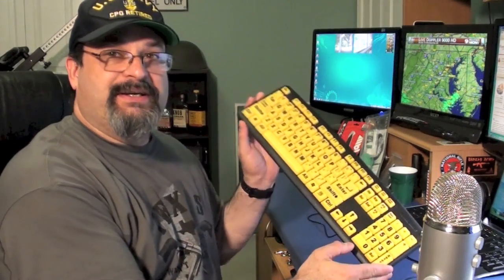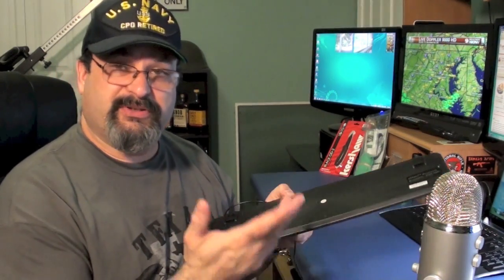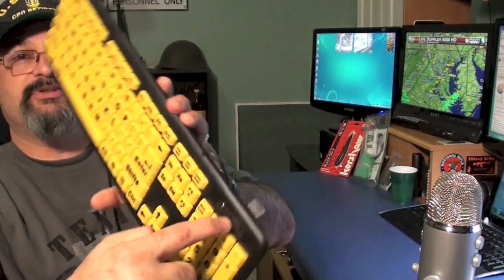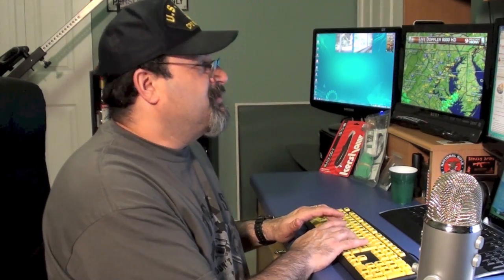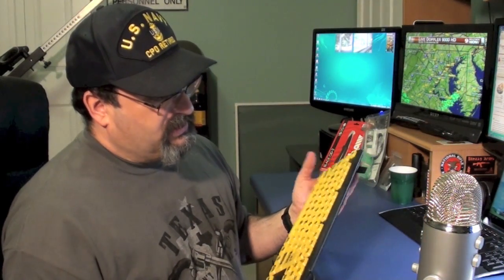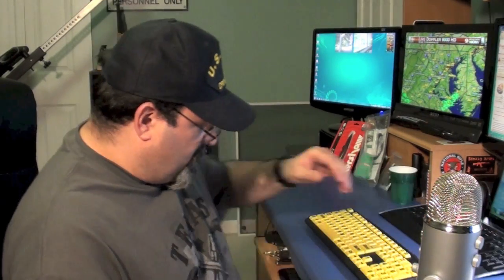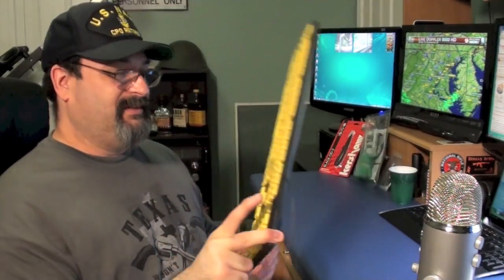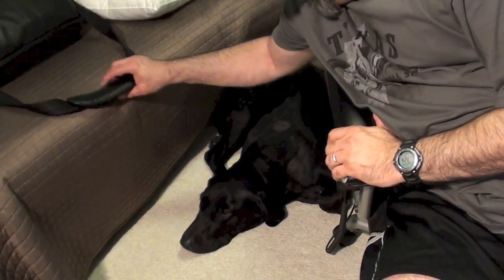EZ Eyes Keyboard and Carson The Black Lab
Review of the EZ Eyes Keyboard and a Carson update.